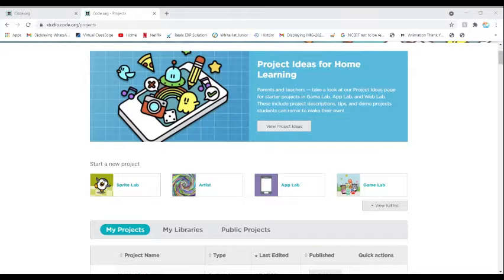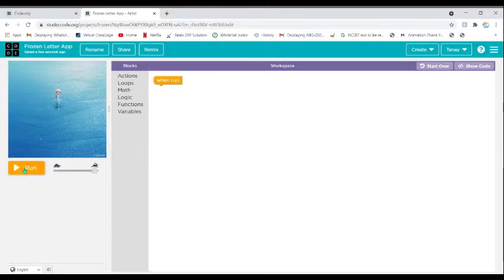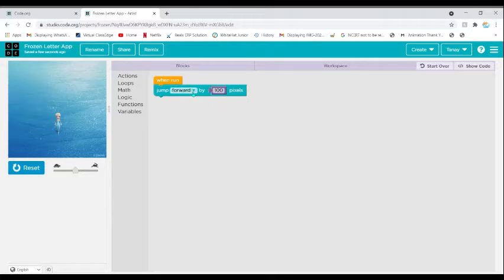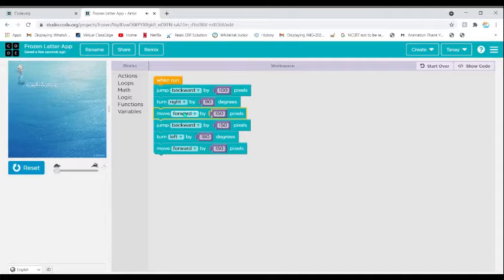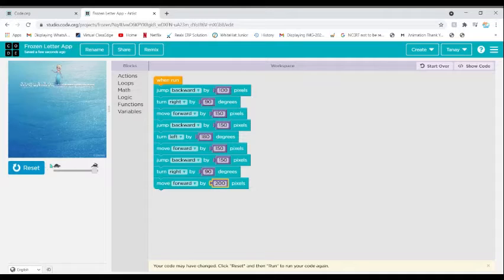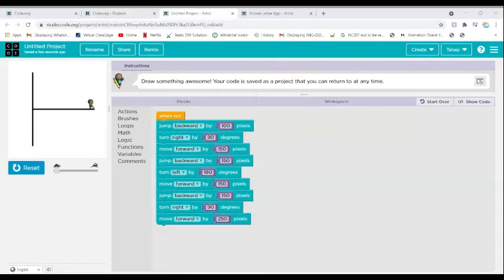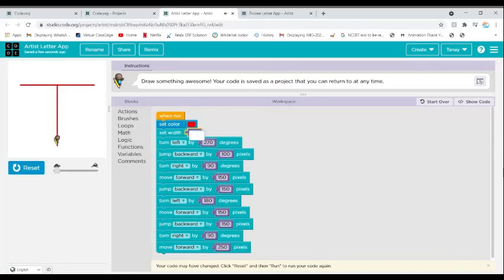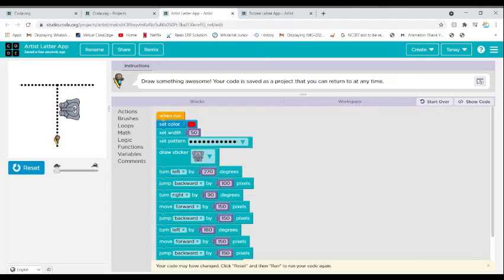How To Code | Coding with Tanay(2)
The second video of coding with tanay